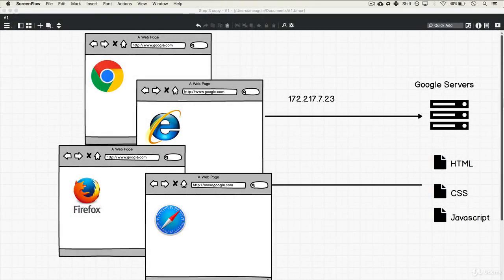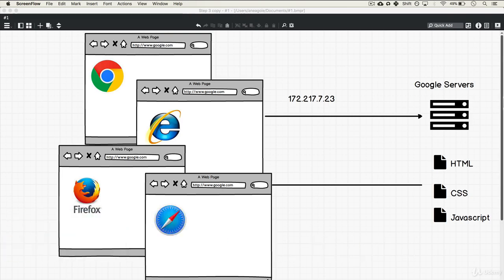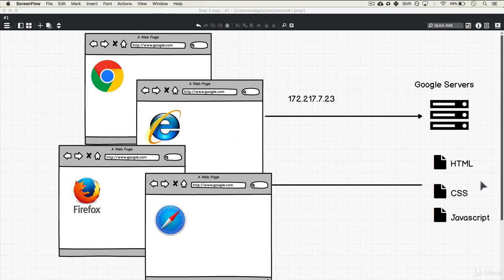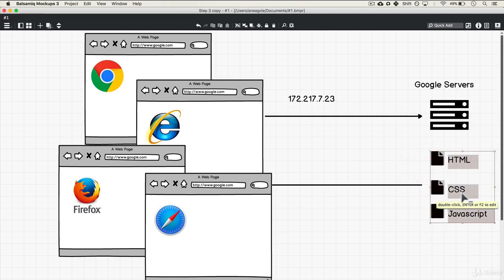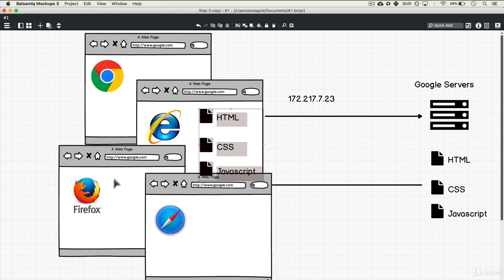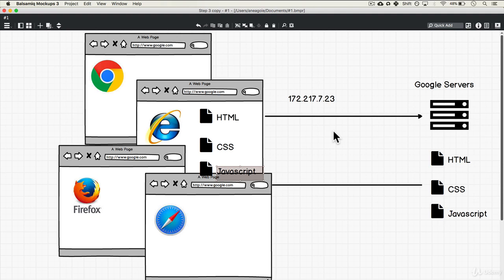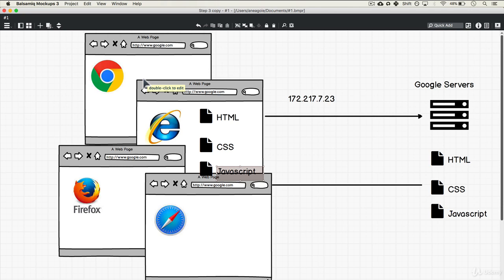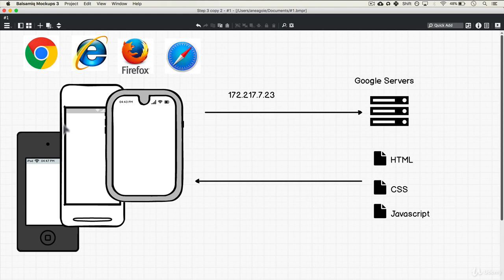DEVELOPER FUNDAMENTALS II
Welcome! in this complete web developer beginner to expert in 2019 tutorials for free download, Here you can learn code become a top web developer in 2019 in with HTML, CSS, JavaScript, React, Node.js, Machine Learning or more, This is a Pro Level Course But Before Download The Course You Must Be Read Following Topics..
 What you will learn in the course:

+Get Jobs : Web Developer, Software Developer, Front End Developer, JavaScript +Developer, or Full Stack Developer
+Learn the technologies that are actually being used behind tech companies in 2019
+Build your own websites and applications
+Build a complex image recognition app that you can put in your portfolio plus many more apps,
+Master fundamental concepts in web development

 Complete Web Developer Course Content Short Overview:
-How The Internet Works
-HTML 5 Basic
-Advanced HTML 5
-CSS Basic
-Advanced CSS
-Bootstrap 4, Templates, And Building Your Startup Landing Page
-CSS Grid + CSS Layout
-JavaScript [ES6/ES7/ES8]
-React Plus Redux
-Git Plus GitHub
-Node.js
-Express.js
-NPM
-SQL & PostgresSQL
-Career Of A Web Developer

 Requirements for the course:

1.A PC or Mac with internet connection
2.No previous coding experience is needed
3.All tools and software used in this course will be free
In this course, you will be taken through online videos and exercises, Build real complex applications and websites,  Build an image recognition app together at the end of the course so you can add it to your portfolio Go into a job interview confident that you understand the fundamental building blocks of web development and the developer space in 2019, Be able to go off on your own and grow your skills as a developer having built a solid foundation

 Who is the audience for:

-Want to learn to code and build websites – Web Apps
-Looking to start a career as a web developer
-You know HTML and CSS but want to expand your skills and do more
-Who want to start your own business or become a freelancer